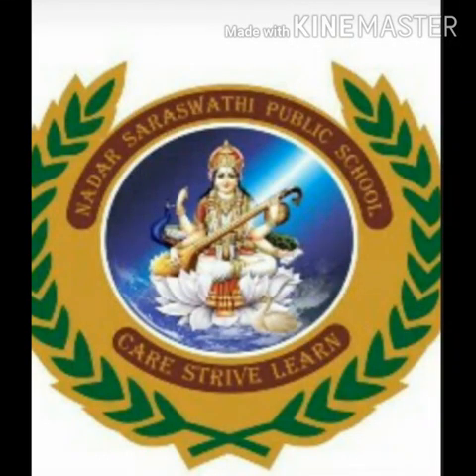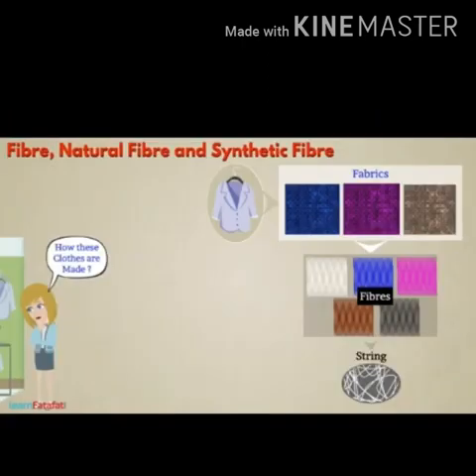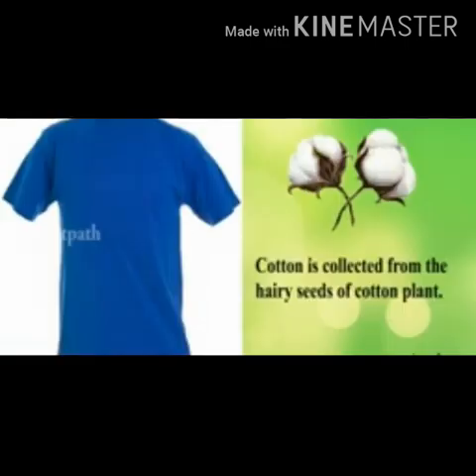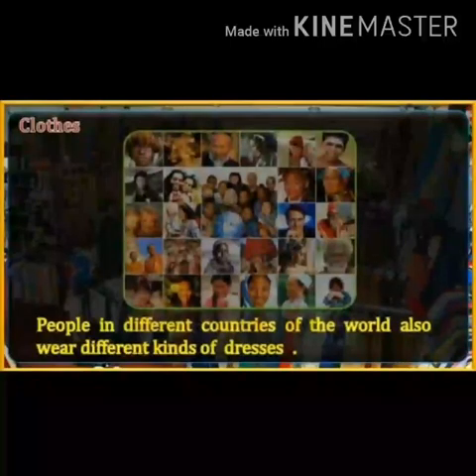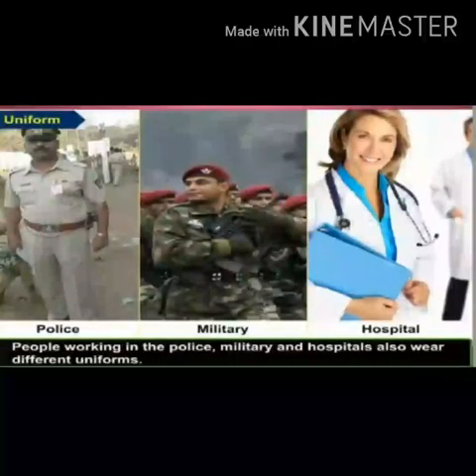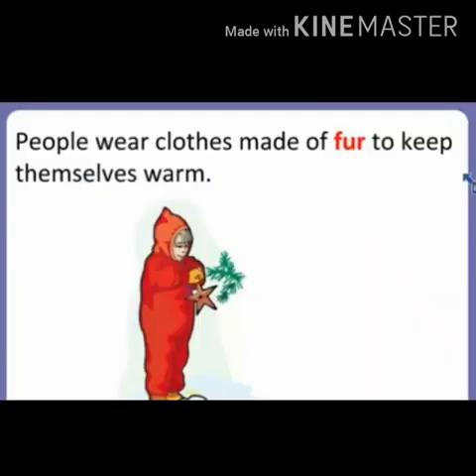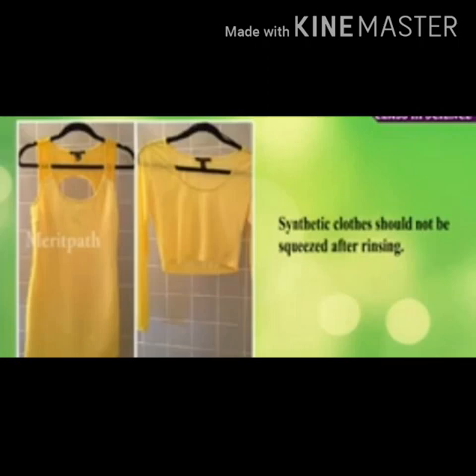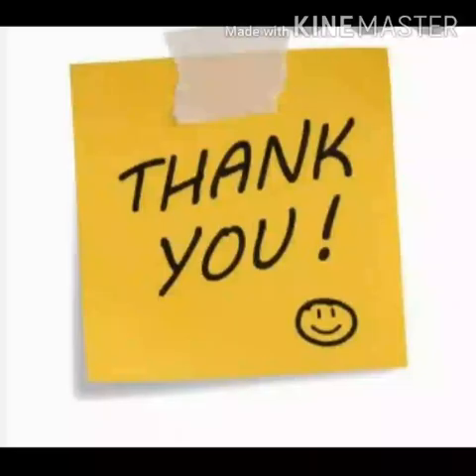G3 SCIENCE "HOUSING AND CLOTHING"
HOUSING AND CLOTHING